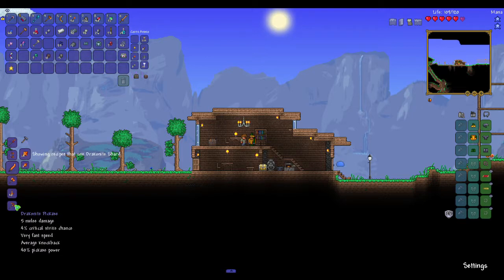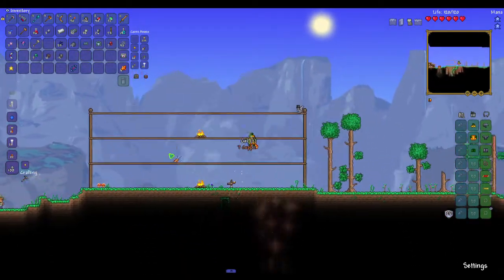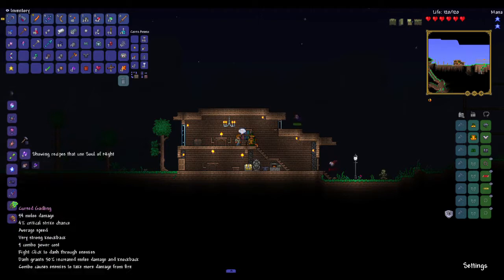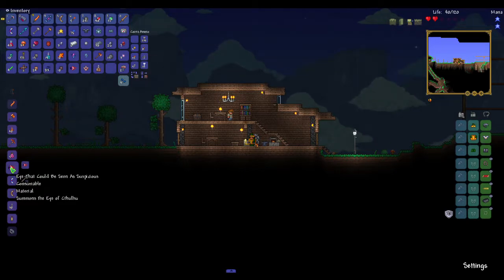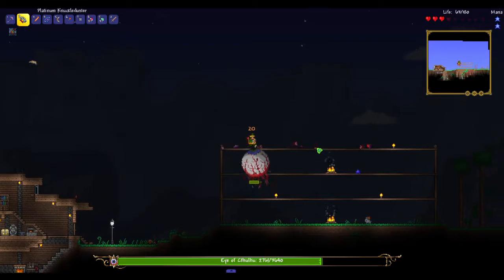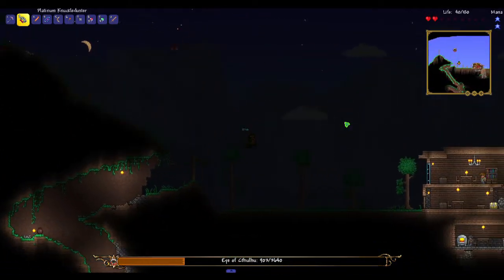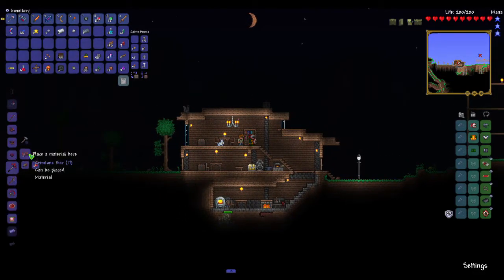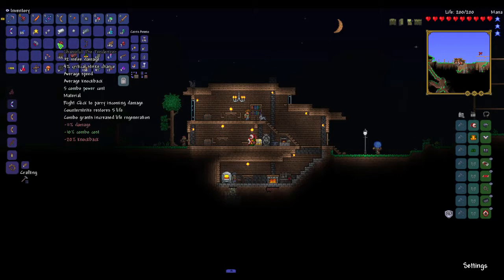In my element ~ Modded Terraria ep 2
I finally have a microphone! Now everyone has to listen to my beautiful voice~